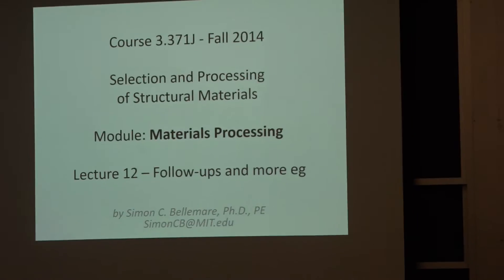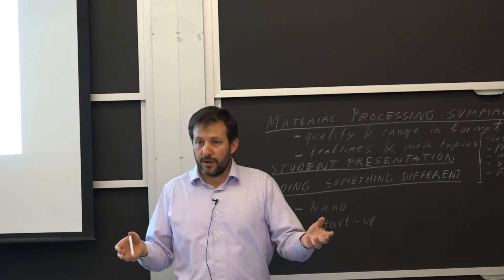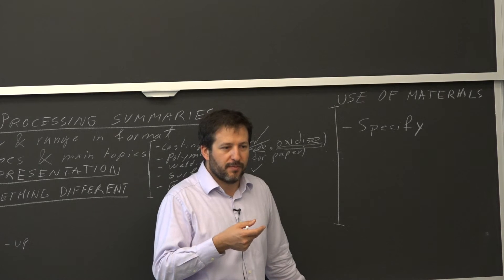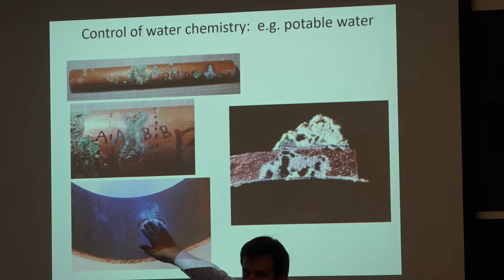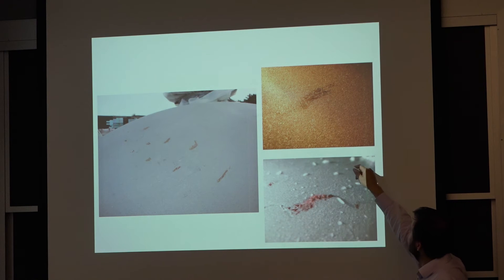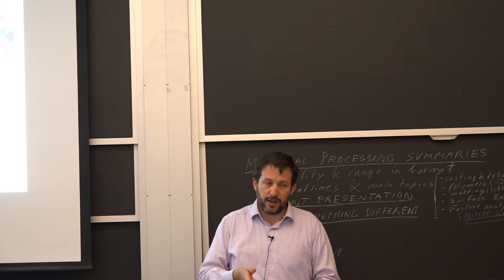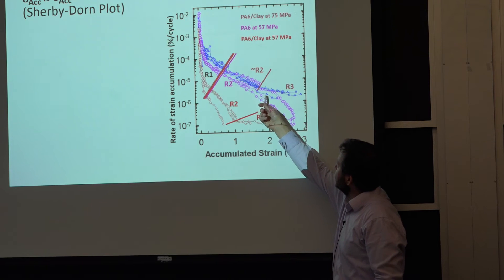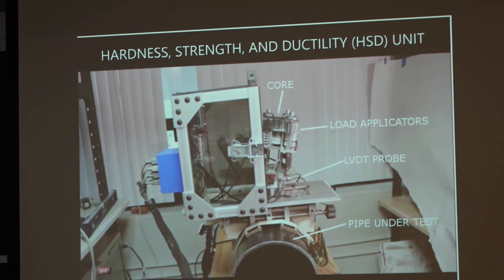3.371 Materials Processing in Practice - Fall 2016 [11/11]